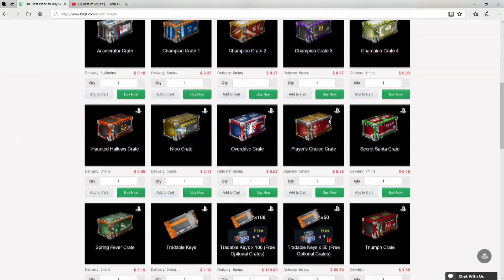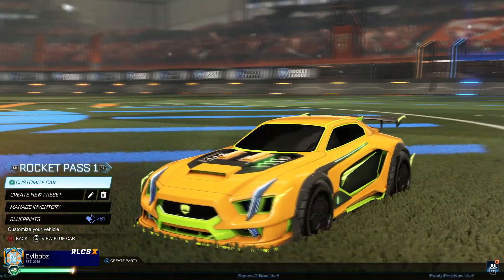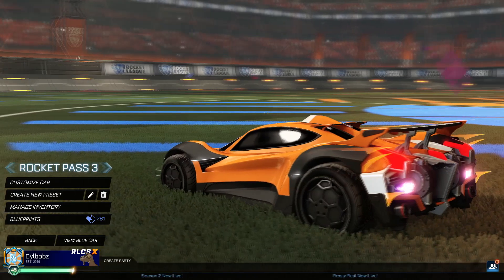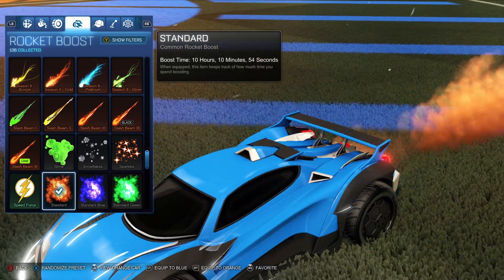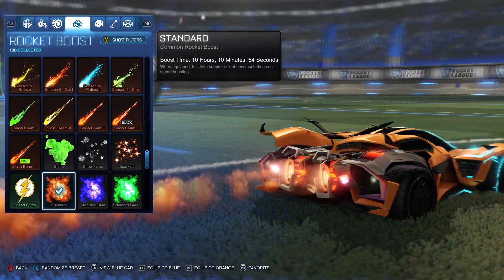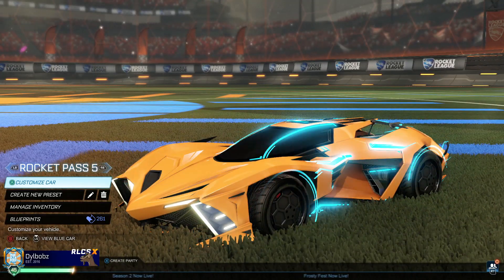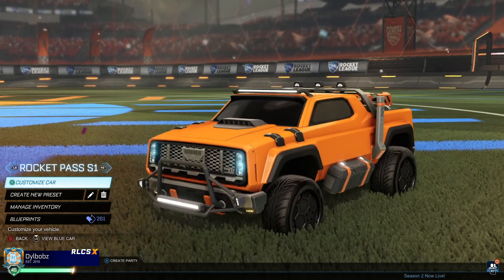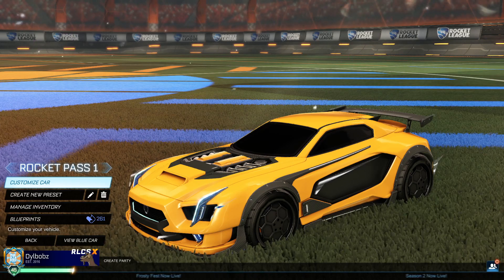Every ROCKET PASS CAR On Rocket League So Far [SHOWCASE]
Every ROCKET PASS CAR On Rocket League So Far
Showcasing All Rocket Pass Battle Car On Rocket League Since The Beginning! Look How They Have Progressed